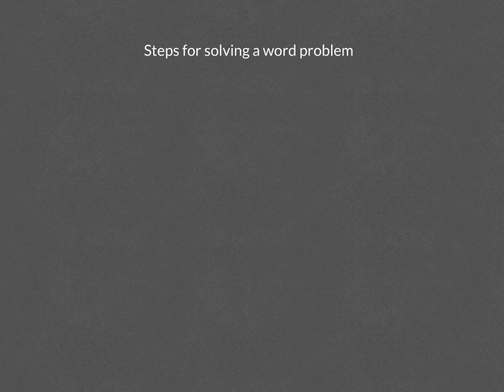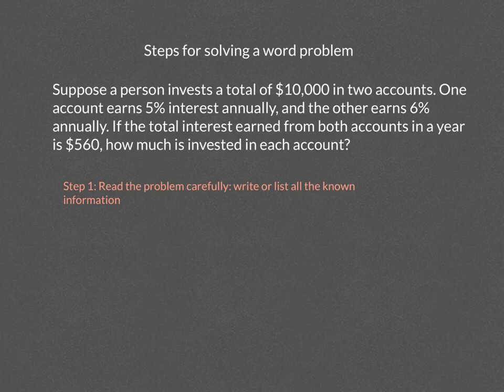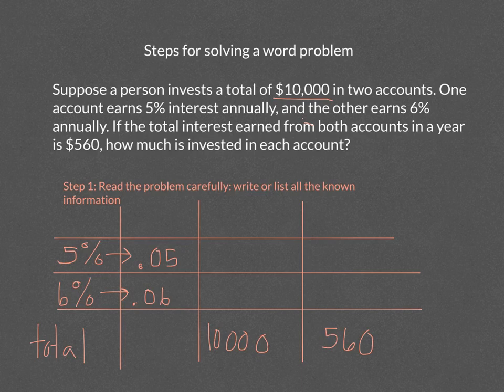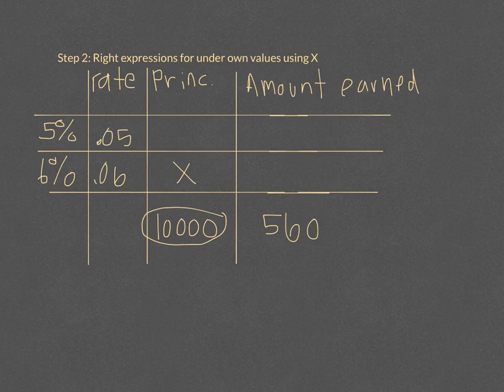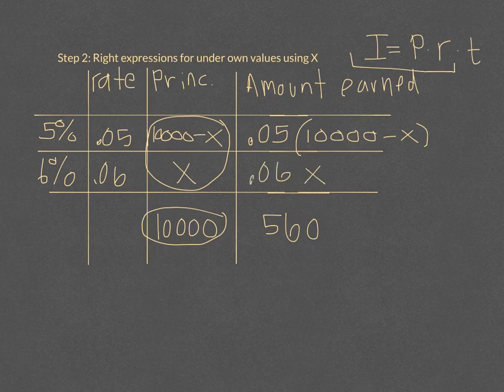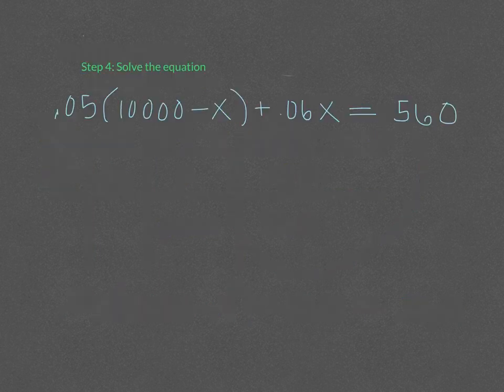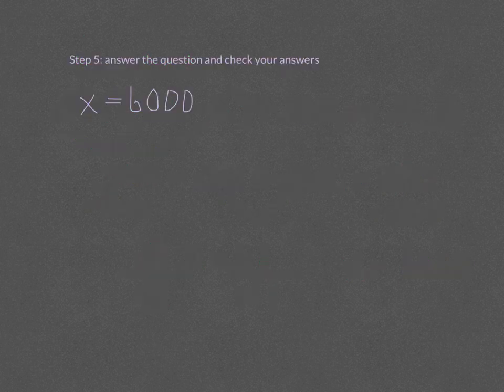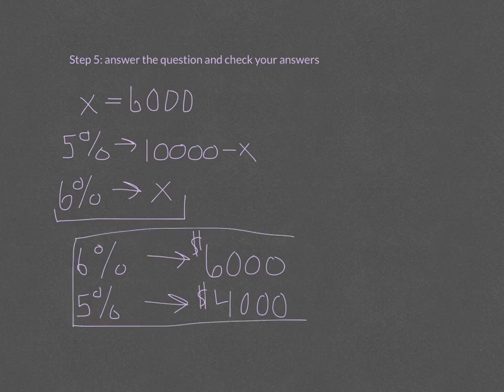steps to solve a word problem